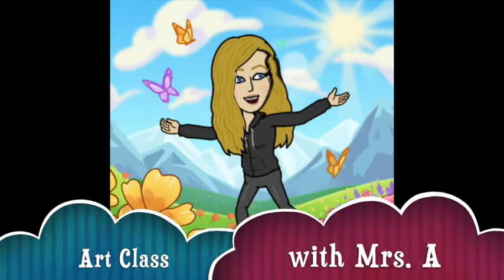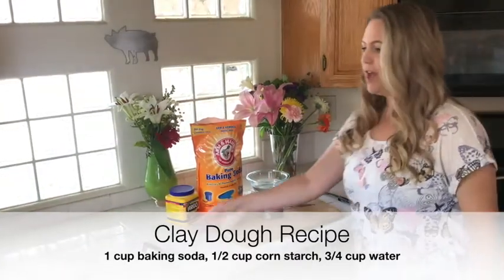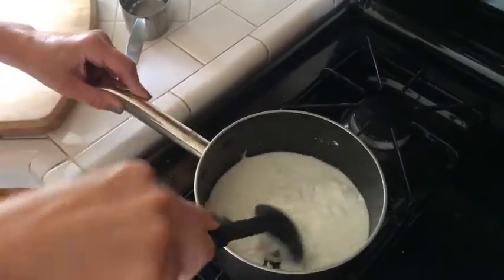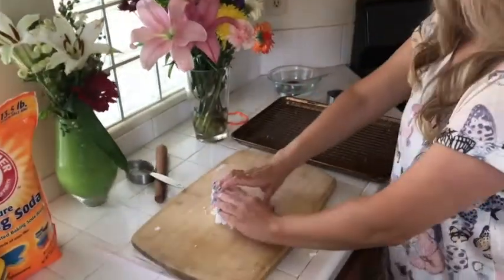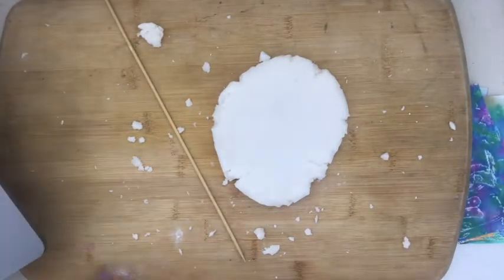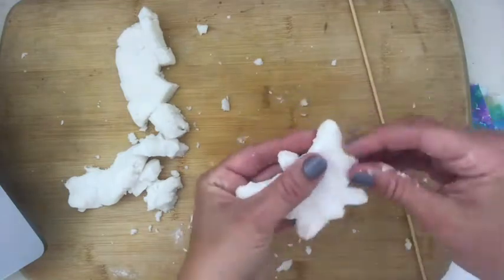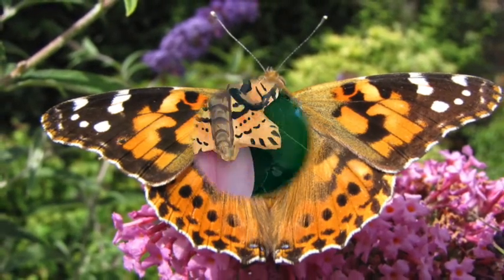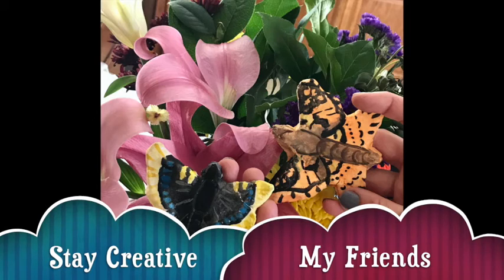Clay Dough Butterfly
Learn how to make clay dough and make a butterfly. This clay dough recipe dries bright white. It can also be used with cookie cutters to make ornaments. All you need is baking soda, corn starch and water to make the clay dough. You can paint the butterflies with acrylic, tempera or watercolor paints, you can also color them with permanent markers. Enjoy!